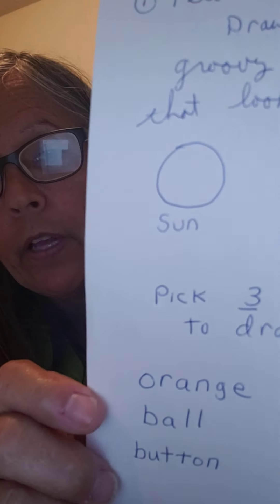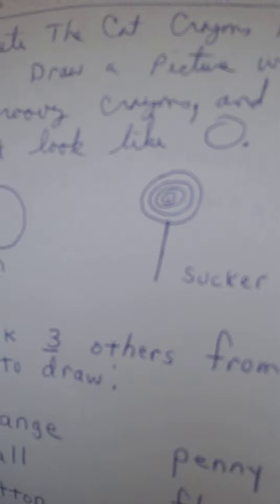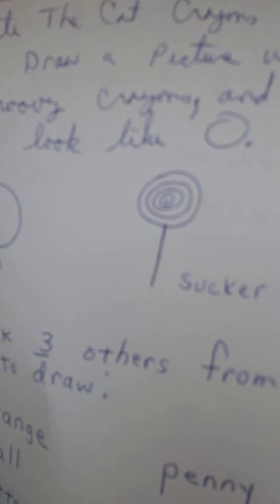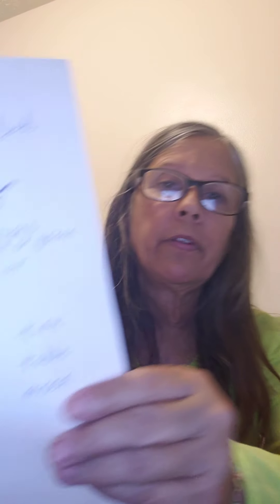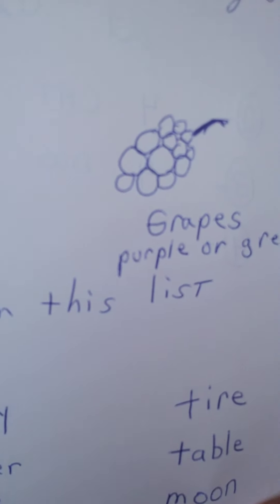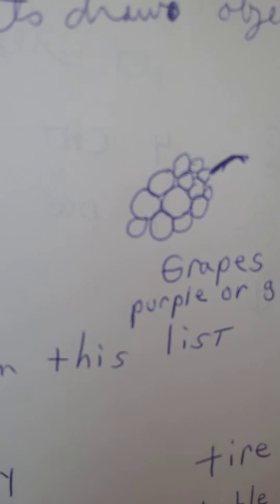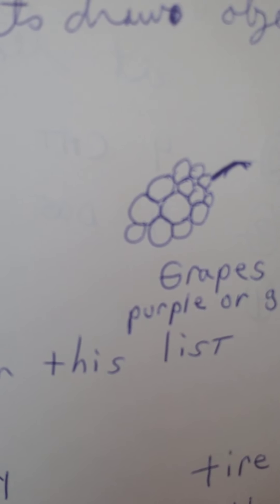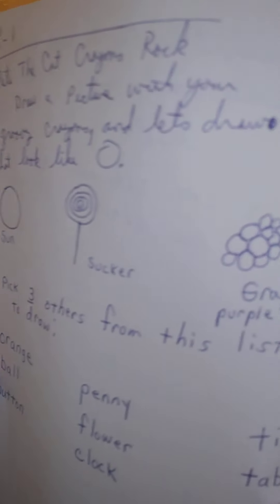Crayons Rock Homework